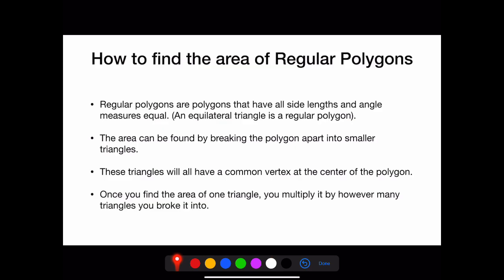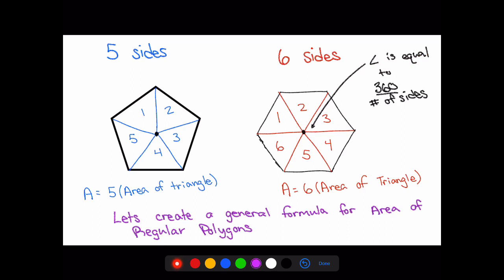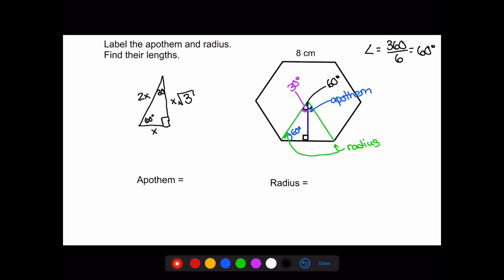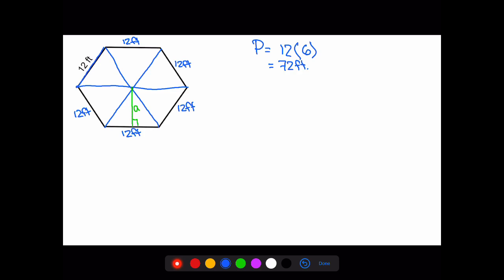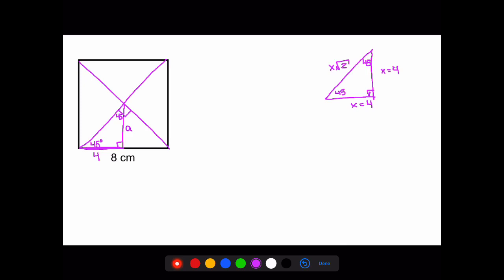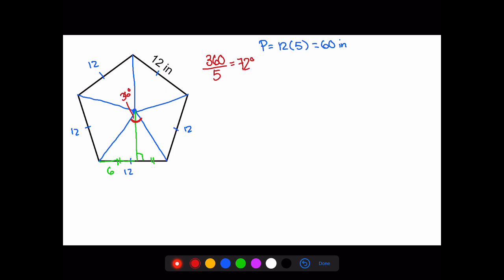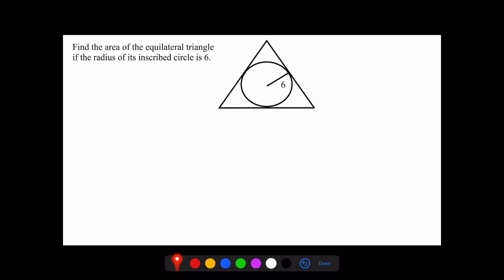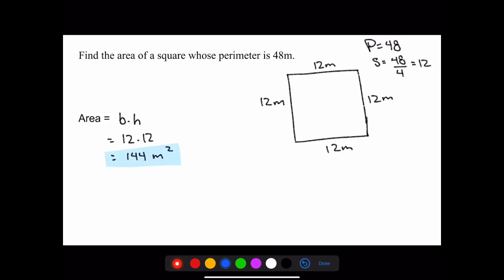9.3: Area of Regular Polygons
This video is to help explain how to find the area of any regular polygon using special right triangles, or right triangle trigonometry.